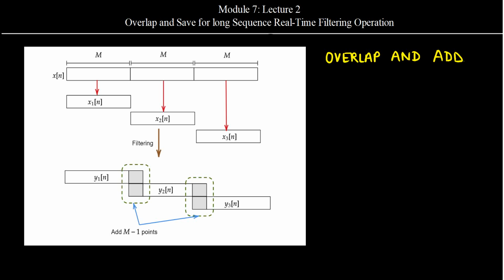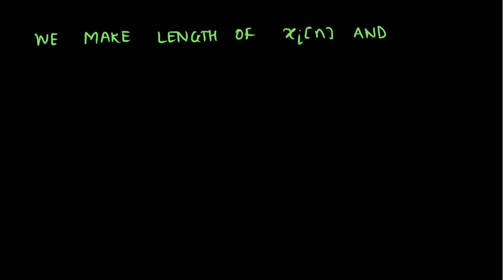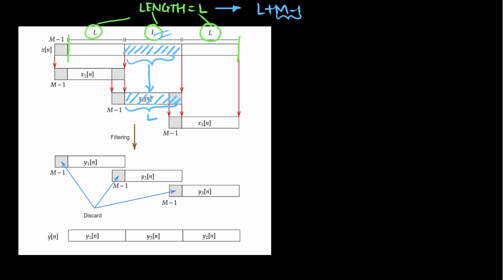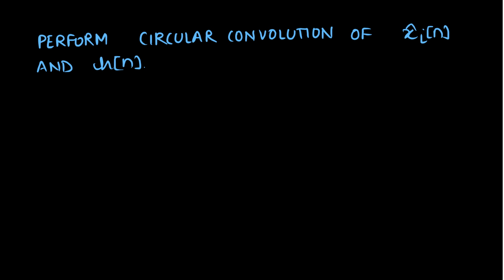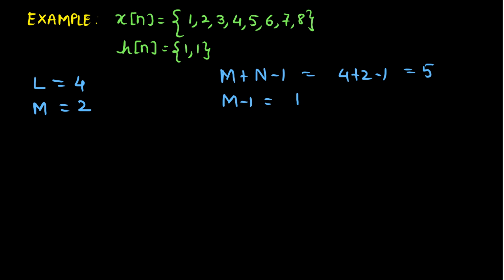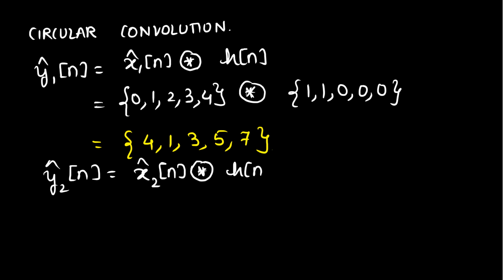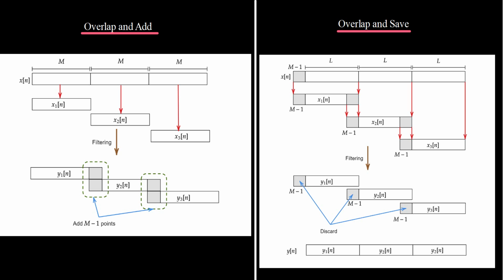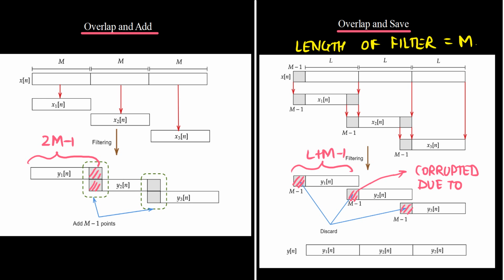Mod7 Lec2: Overlap and Save method for Real Time Filtering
Overlap and Save method for real-time filtering is discussed in detail. A comparison of overlap and add and overlap and save method is also done.